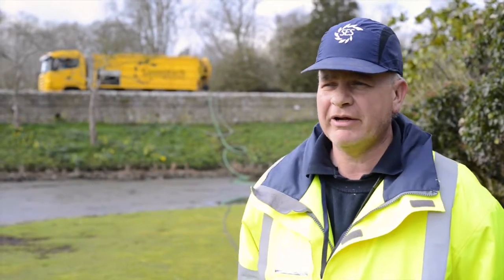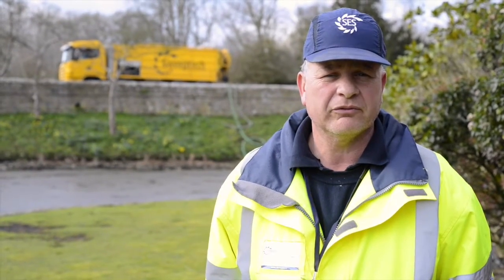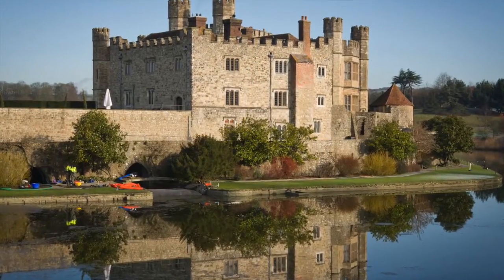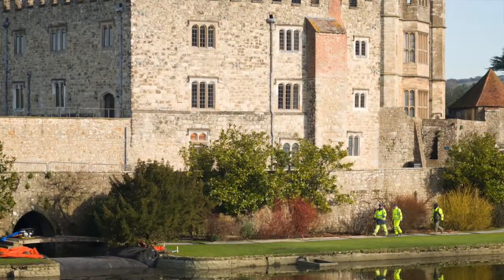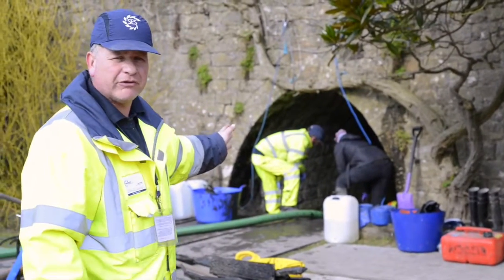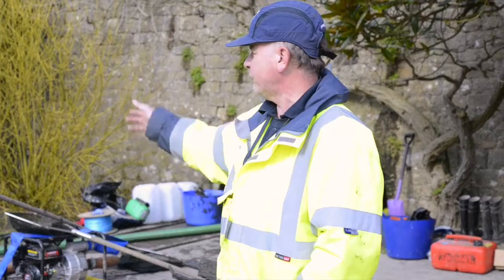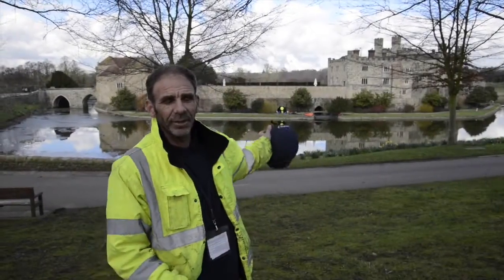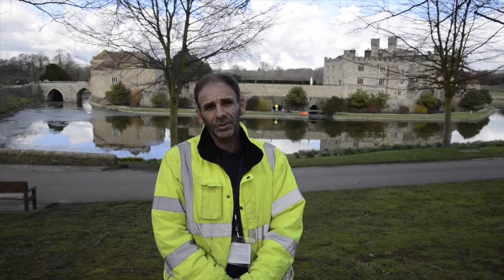Sweeptech Environmental Services cleanses Leeds Castle Bath House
Leeds Castle needed to undertake a structural survey of their sub structure within the Bath House. The Bath House was full of moat water and heavy silts so Leeds Castle commissioned Sweeptech Environmental Services to perform an innovative no dig silt extraction process using their specialist desludging tanker.

During the process Leeds Castle's curator studied the extracted silts to see if she could discover any artefacts.